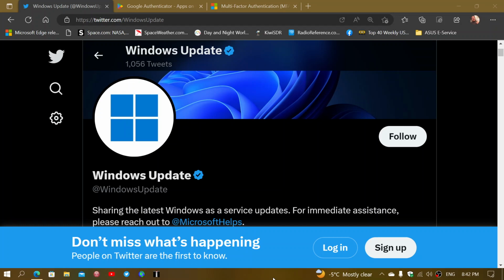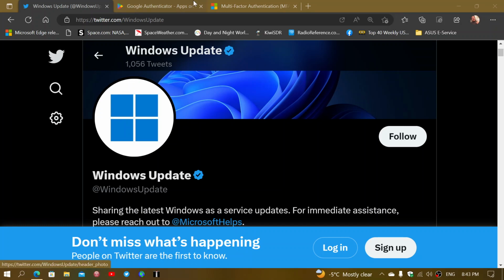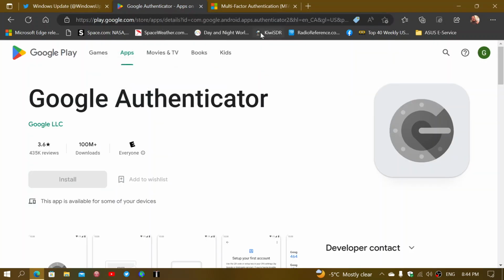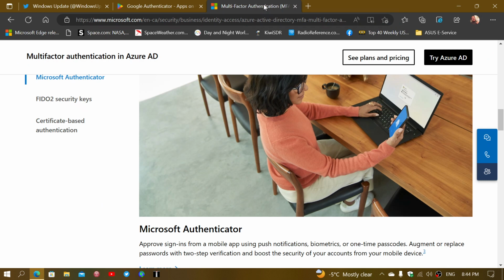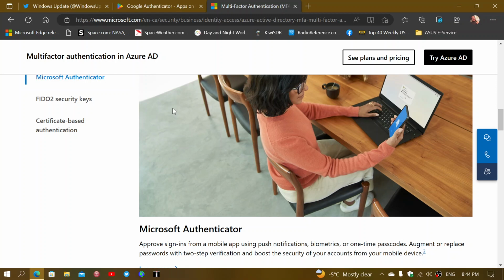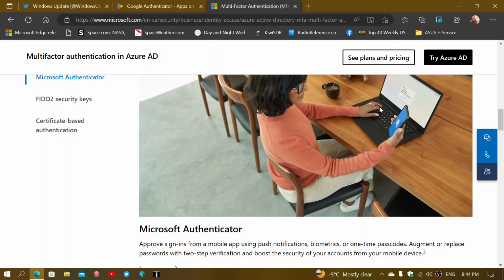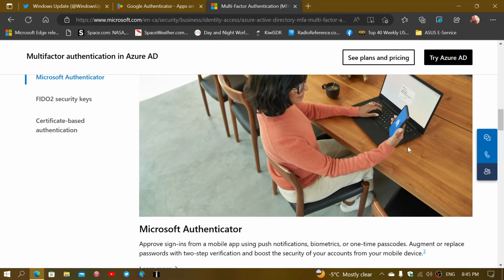Twitter turns off SMS Two factor for non blue users you can use authenticator apps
SMS 2FA is now removed if you are not a paid Twitter user.  You can use a much better security anyways, authenticator apps